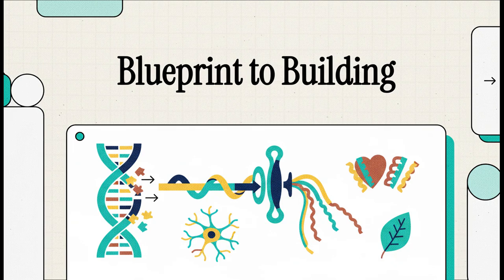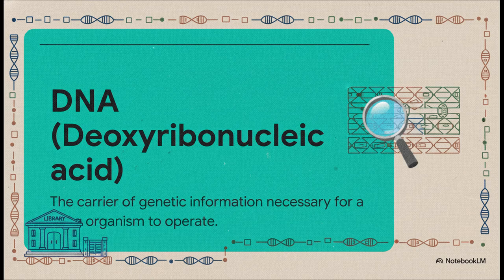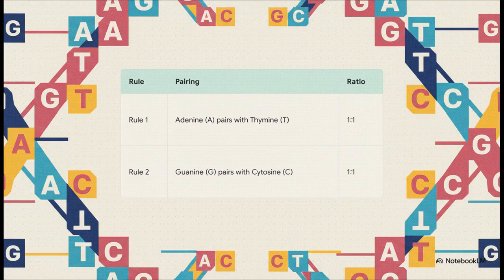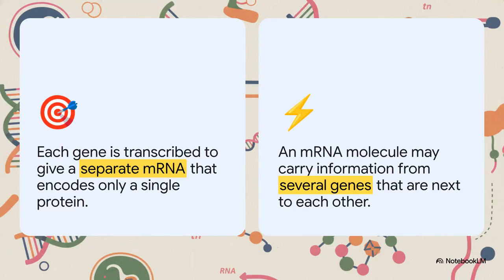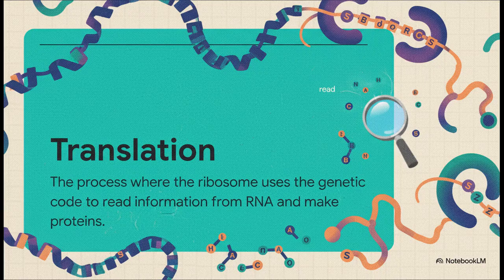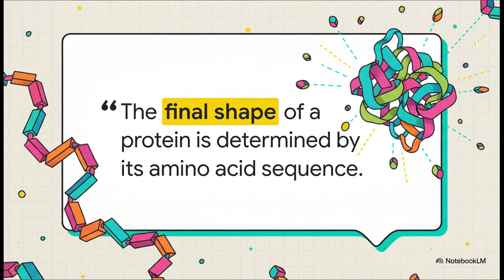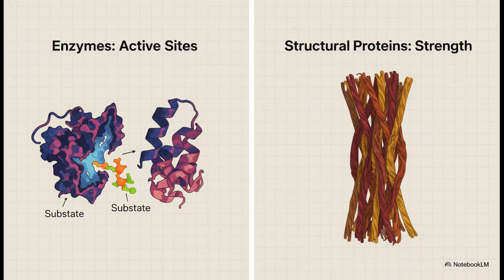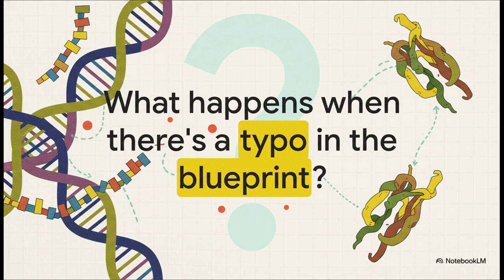Genetics chapter 3 english